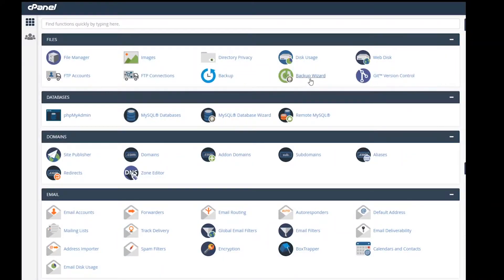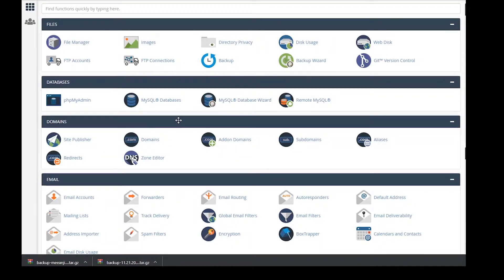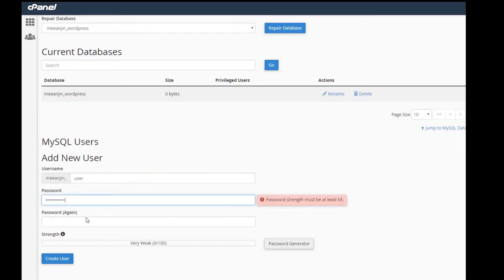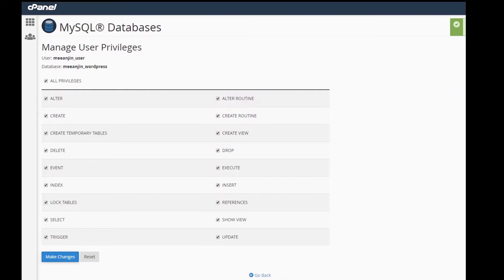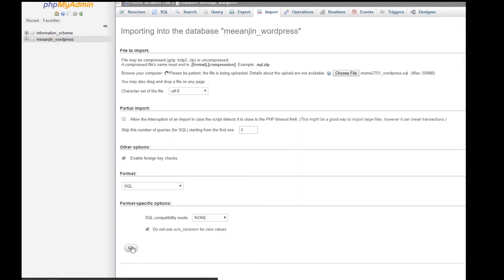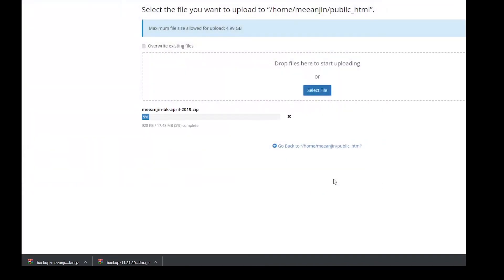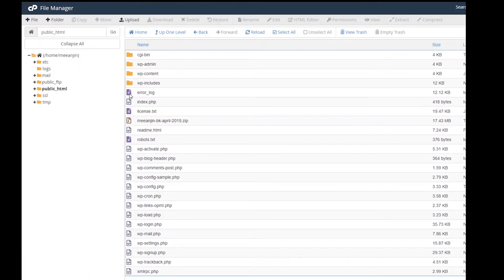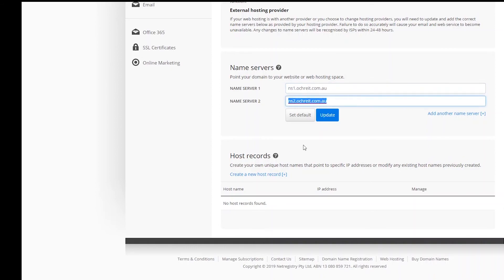Wordpress Migration – the easy way.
Today we are going to migrate a wordpress website from one server host to another running cpanel.
In this instance we are not changing the domain name, we are simply moving to another host.

Voiceover by Mal
Music 'Chillin' by Scott Leathers.